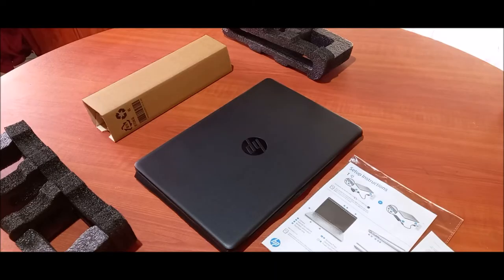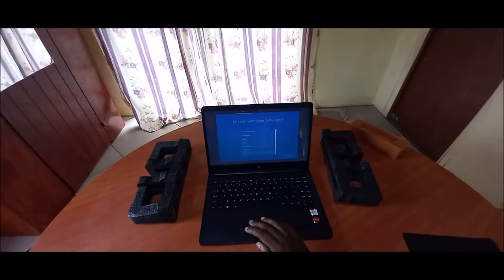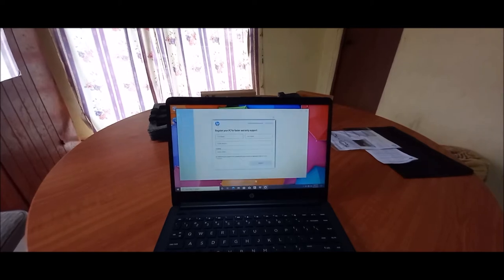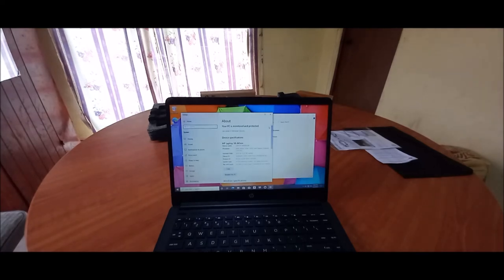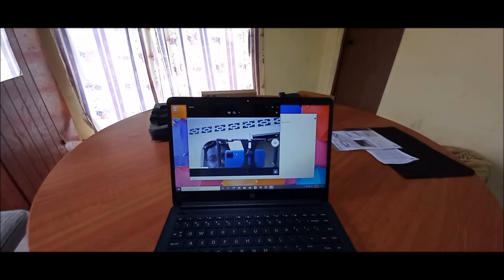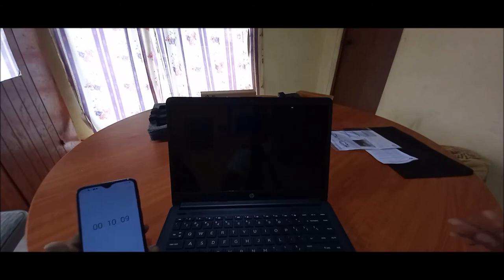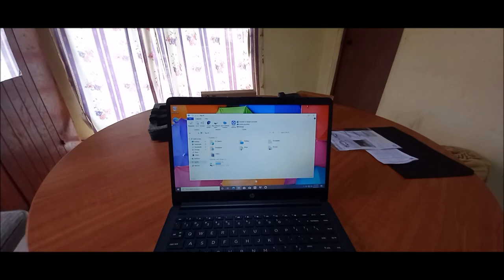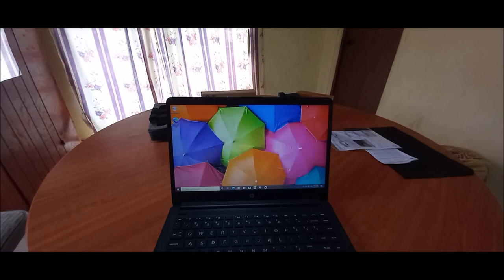HP 14 Laptop AMD Athlon 4GB Memory 128GB SSD Review [MUST SEE]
HP - 14" Laptop - AMD Athlon - 4GB Memory - 128GB SSD - Jet Black

14" Laptop - AMD Athlon - 4GB Memory - 128GB SSD

Sleek. Slim. Stylish design. Designed for portability and features a microedge HD display with an ultra-narrow bezel for a smaller frame. Responsive and reliable performance: With an AMD processor, Radeongraphics and a super responsive precision touch pad youve got the power to surf, stream, and do more like never before.

Features

    Windows 10 Home (S mode)
    Experience the most secure Windows ever built with fast boot times, increased responsiveness, and added protection against phishing and malware.

    14" High-definition display
    Enjoy your entertainment with the great quality and high-definition detail of 1 million pixels.

    AMD AthlonSilver 3050U Mobile Processor
    Responsive performance and modern features to simplify everyday tasks.

    4GB system memory for basic multitasking
    Adequate high-bandwidth RAM to smoothly run multiple applications and browser tabs all at once.

    128 GB Solid-State Drive
    Boot up in seconds, transfer files without waiting hours, and enjoy a snappier experience every time you use your PC.

    AMD Radeongraphics
    Whether its games or movies, experience high performance for all your entertainment.

    Camera:
    With a great camera its never been easier to stay in touch and get your work done. Video chat with the family while experiencing clear, smooth quality.

    Ethernet port
    Plug in and enjoy a smooth, wired Internet experience.

    HDMI out
    Plug in and enjoy your favorite content on a bigger screen.

    Wi-Fi 5 (1x1) and Bluetooth® 4.2

    Tuned stereo speakers
    HP custom tunes the dual speaker setup in every notebook for exceptional stereo quality.

    Energy efficiency your way
    HP is committed to global citizenship and environmental responsibility. Do the environmentand your walleta favor when you use the HP Laptop that meets strict energy-efficiency and helps reduce your carbon footprint.

Specifications
Number of USB 3.0 Type C Ports: 1
Product Height: 0.78 inches
Number of HDMI Outputs (Total): 1
Number of USB 2.0 Type A Ports: 0
Number of USB Type A Charging Ports: 0
Touchpad Type: Touchpad with multi-touch gesture support
Color: Jet Black
Number Of IEEE 1394 Ports: 0
Customizable Keyboard Lighting: No
Processor Speed (Base): 2.3 gigahertz
Product Width: 12.76 inches
Number of USB 3.1 Type A Ports: 0
Embedded Mobile Broadband: None
Storage Type: SSD
Audio Technology: HD Audio with stereo speakers
Type of Memory (RAM): DDR4
Product Depth: 8.9 inches
Number of USB 2.0 Type C Ports: 0
Internet Connectivity: Ethernet, Wi-Fi
NFC Enabled: false
Stylus Dock: None
Casing Material: Plastic
EPEAT Level: Silver
Additional Accessories Included: 3-cell, 41 Wh Li-ion || 45 W Smart AC power adapter
Processor Brand: AMD
Number of USB 3.1 Type C Ports: 0
Backlit Keyboard: false
Included Software: Windows 10 Home (S mode)
Product Name: 14" Laptop - AMD Athlon - 4GB Memory - 128GB SSD
Brand: HP
Customizable Case Lighting: false
System Memory (RAM): 4 gigabytes
Number of Memory Sticks Included: 1
Voice Assistant Built-in: No
Security Features: Cable lock slot
Number Of Internal 2.5" Bays: 1
Cache Memory: 4 megabytes
Cable Lock Slot: Kensington Security Slot (K-Slot)
Screen Size: 14 inches
Number of USB 3.2 Type C Ports: 0
Stylus Included: false
Wireless Networking: Wireless-AC
Headphone Jack: true
Numeric Keypad: false
Processor Cores: 2-core (dual-core)
Number of M.2 Slots: 1
Manufacturer's Warranty - Parts: 1 year
Number Of eSATA Ports: 0
Hard Drive Accelerator: None
Number of DisplayPort Outputs (Total): 0
Number of USB 3.0 Type A Ports: 2
Speaker Type: HD Audio with stereo speakers
Video Memory Type: Shared
Number of Thunderbolt Ports (Total): 0
Number of USB Type C Charging Ports: 0
Built-In Microphone: true
Product Weight: 3.25 pounds
Battery Type: Lithium-ion
Screen Resolution: 1366 x 768 (HD)
Bluetooth Enabled: true
Blu-Ray Player: false
Ethernet Card: 10/100/1000
Front-Facing Camera: true
Media Card Reader: true
Battery Cells: 3-cell
Color Category: Black
Model Number: 14-dk1013dx
Touch Screen: false
Operating System: Windows 10 Home in S mode
Solid State Drive Interface: SATA III
Number of VGA Ports: 0
Processor Model: AMD Athlon Silver 3000 Series
Solid State Drive Capacity: 128 gigabytes
Manufacturer's Warranty - Labor: 1 year
Number Of Memory Slots: 1
ENERGY STAR Certified: true
Number of USB Ports (Total): 3
Number Of Ethernet Ports: 1
2-in-1 Design: false
EPEAT Qualified: true
Processor Model Number: AMD AthlonSilver 3050U
Total Storage Capacity: 128 gigabytes